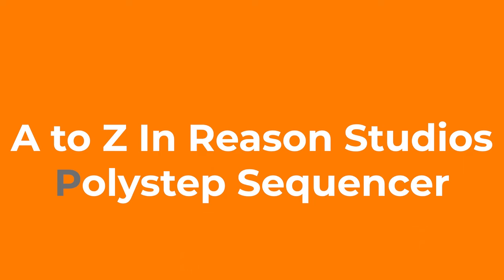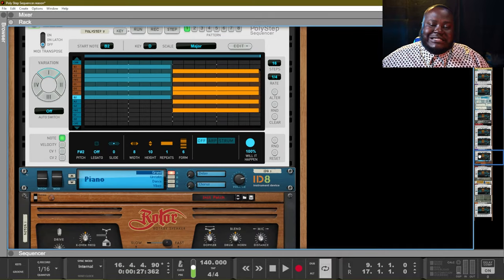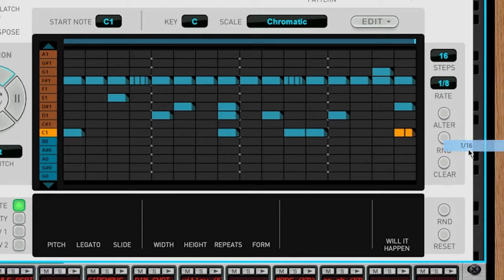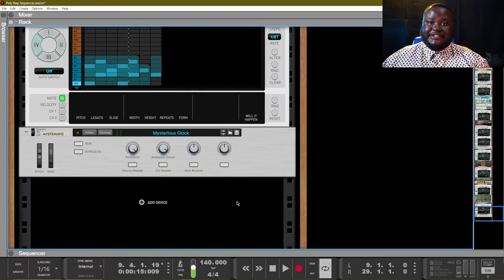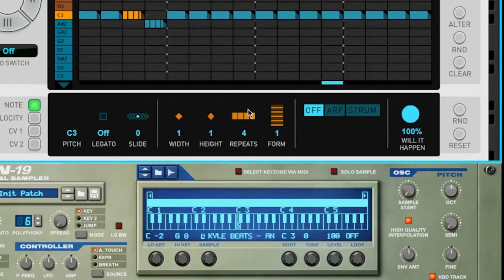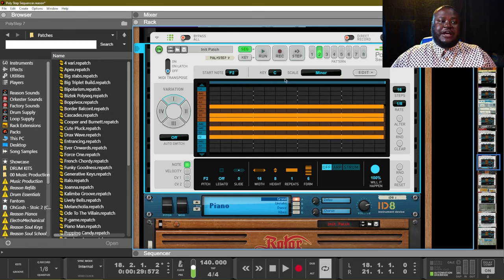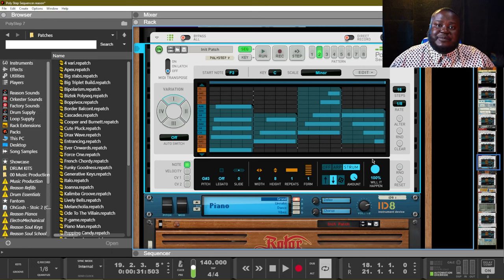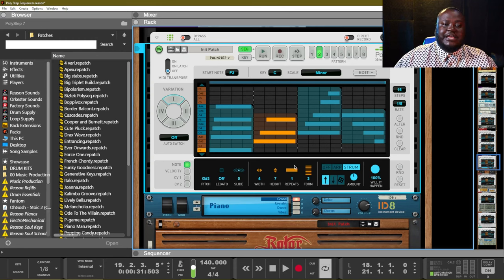Say Goodbye to the Piano Roll | Poly Step Sequencer | 2022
What's up everybody! Today we are continuing our tutorial series: A-Z in Reason studios. In this video we are checking out the Poly Step Sequencer.

The poly step sequencer is a player inside of Reason 12. Players are midi note generators that make creating melodies, chord progressions, and midi patterns extremely easy.

After using the Poly step sequencer I believe it is much better tool than most piano rolls. It is a piano roll in a way, only much better. With Scales and Chord implementation, you can easily make melodies within a specific key.

But the player can also randomly change midi notes, velocity values, and pitch changes. The player can build chords, add variations to midi patterns and you can record into the player as well!

Easily create chords and melodies with the Poly Step Sequencer, player in Reason Studios Reason 12.

0:00 Intro
0:50 Tutorial Start
2:41 Transposing Notes
4:30 Duplicate to all variations
6:15 Hi Hat Patterns
8:51 Building Chords
9:46 More Chords
11:58 Arp Mode
12:26 Strum Mode
14:09 Using the Midi Keyboard with Polystep
15:15 How to copy midi notes from a Reason Player
15:38 Summary